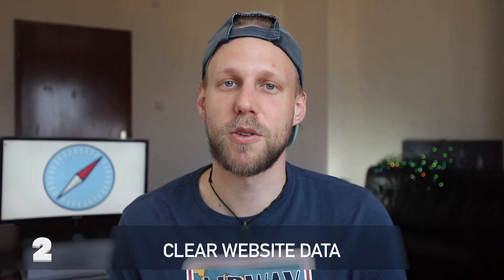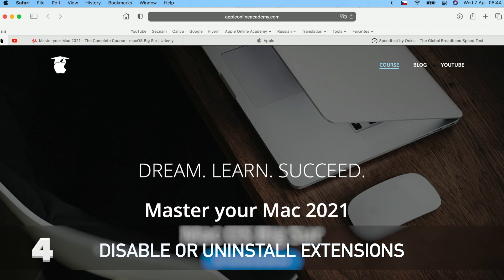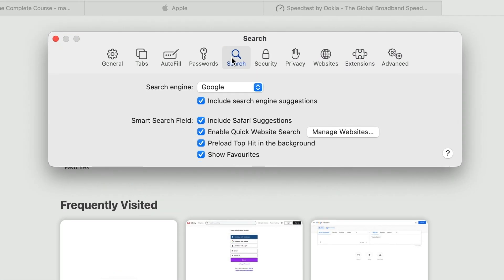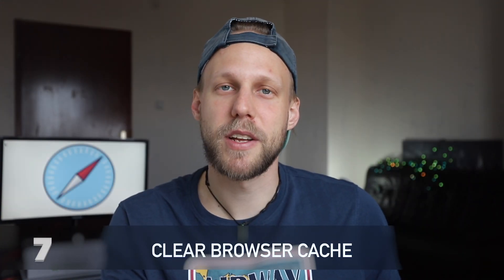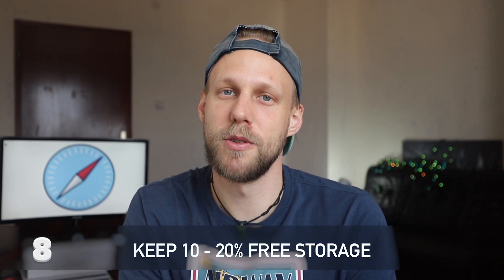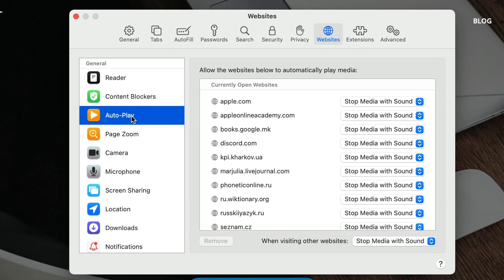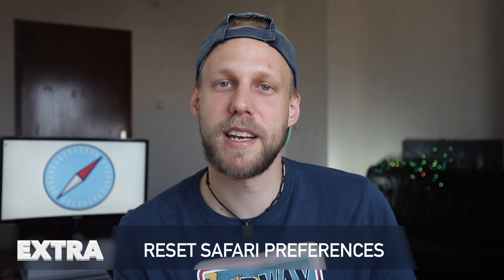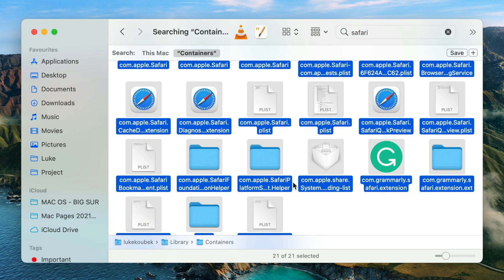10 Ways How to Speed Up Safari Loading Websites on a Mac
Safari is the fastest browser on the market, is it? It's not loading very fast for you? In this video I have a list of more that 10  different things that you can try to speed up Safari browser.

⏱ TIMESTAMPS
0:00 Intro
0:38 Use Less Safari Tabs
1:30 Clear Website Data
2:14 Clear Browser History
2:38 Disable or Uninstall Extensions
3:23 Limit Search Results Options
4:15 Turn Off New Window/Tab
5:29 Clear Browser Cache
6:07 Keep 10 - 20% Free Storage
7:00 Turn Off Websites Auto-Play
7:42 Do Internet Speed Test and Reset or Update Modem
8:37 Reset All Safari Preferences